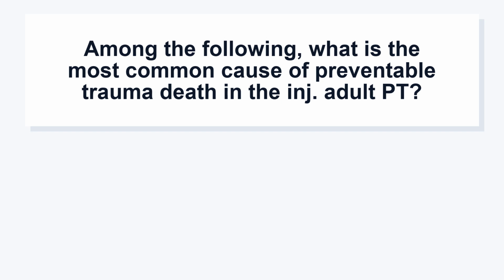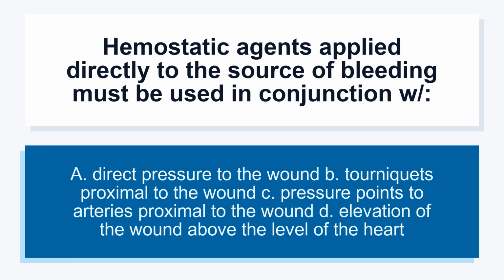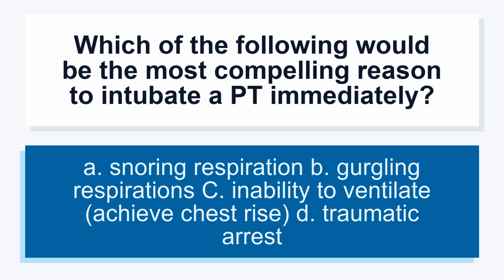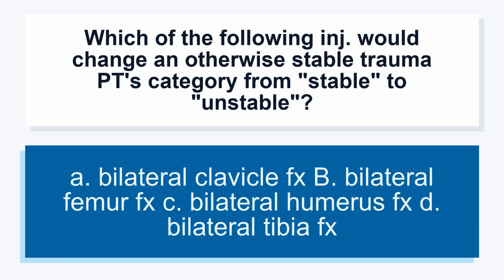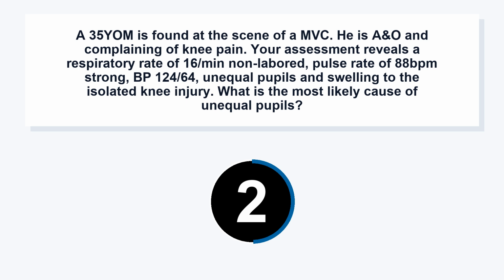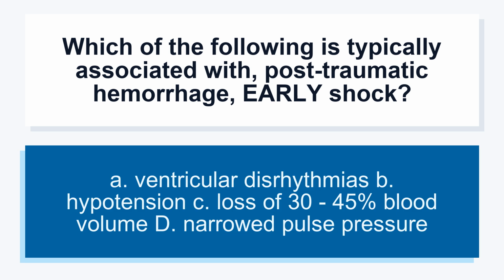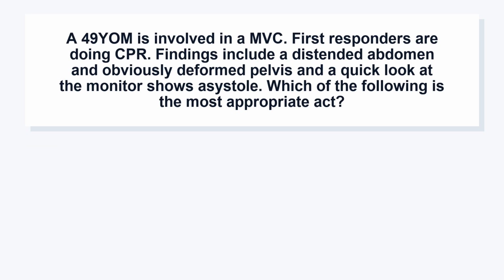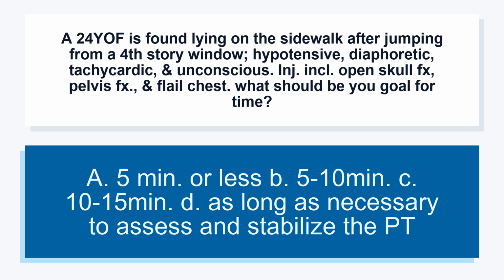ITLS Advanced Pre Test 2026 Breakdown: Essential Trauma Life Support Exam Concepts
Preparing for the ITLS Advanced provider certification is a significant milestone for any emergency medical professional. This video covers the 2026 ITLS Advanced pre-test requirements, breaking down critical trauma assessment techniques and core clinical decision-making strategies you need to master. Whether you are a paramedic, EMT, or nurse looking to sharpen your trauma life support skills, understanding the logic behind these test questions is just as important as memorizing the protocols.

In this session, we dissect the most challenging sections of the pre-test, highlighting the changes updated for the 2026 curriculum. We go through scenario-based questions that test your ability to prioritize life-threatening injuries under pressure. Getting familiar with the ITLS framework is essential for clinical practice, not just for the exam. By watching this, you will gain a clearer understanding of how to manage complex trauma patients efficiently, ensuring you are ready for both the written exam and the practical skills station.

If you are currently preparing for your certification and need comprehensive study guides, practice exams, or additional tutoring to ensure you pass on your first attempt, we provide specialized resources and support to help you succeed. We have helped countless providers feel confident and prepared on test day.

Make sure to watch until the end to catch the tips on common pitfalls that cause many students to struggle during the certification process.

for free practice quizzes, exams, test questions, study guides, and exam prep resources. We also provide practice test materials, review questions, study help, and exam preparation resources for learners who want to pass faster and prepare more effectively.